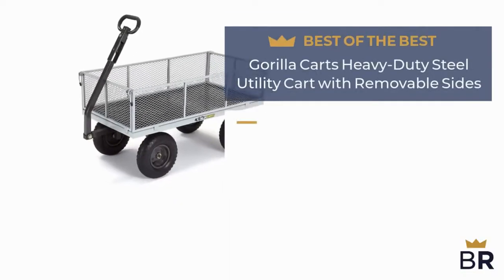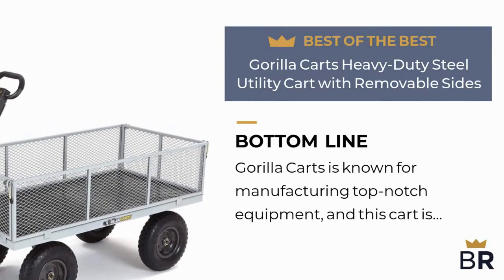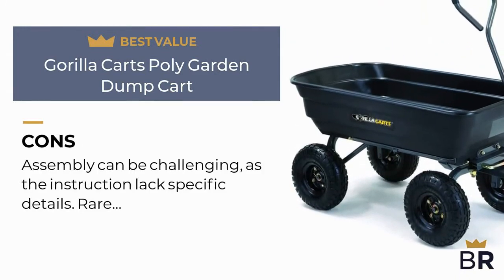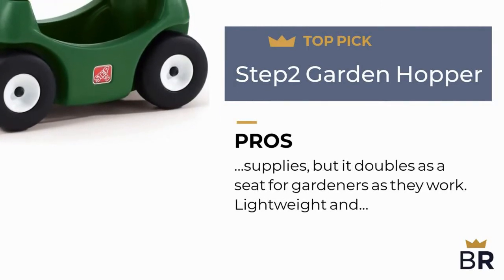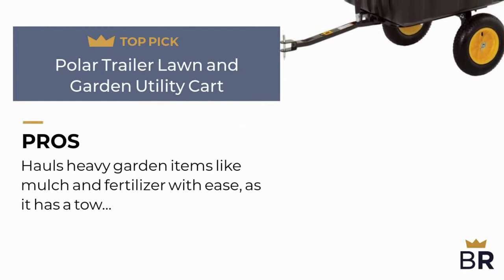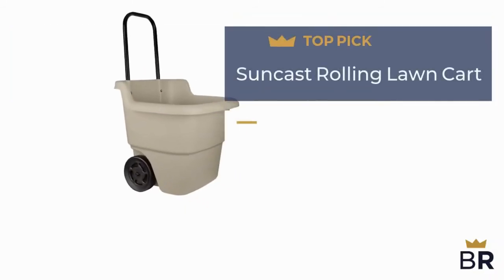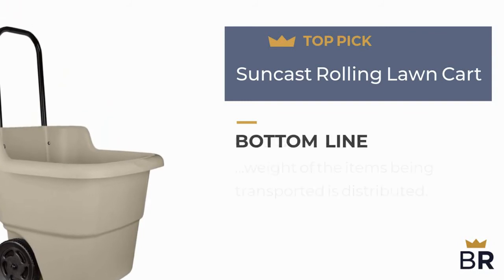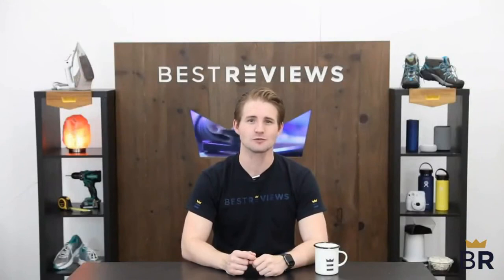AMES 1123047100 Buddy Lawn and Garden Cart, 2-Cubic Foot Capacity-Top 5 Best-2020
AMES 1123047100 Buddy Lawn and Garden Cart, 2-Cubic Foot Capacity
1.2 cubic foot capacity
2.7-Inch diameter wheels and solid steel axles allow for easy transporting
3.Lid makes for a sturdy seat
4.Handle flips up easily to pull cart
5.Easily moves plants, tools and more around home or garden
Product information
Style:Lawn Buddy
Manufacturer         Ames True Temper
ASIN                         B009QAO13M
4.5 out of 5 stars
Best Sellers Rank    #2,589 in Patio, Lawn & Garden (See Top 100 in Patio, Lawn & Garden)#4 in Garden Carts